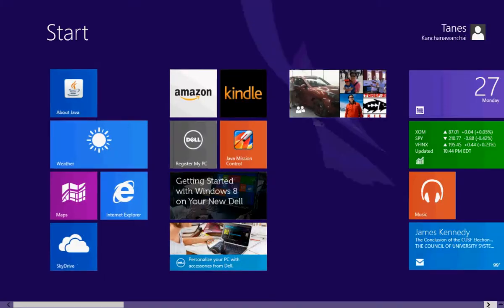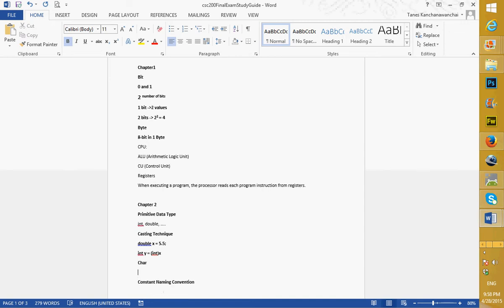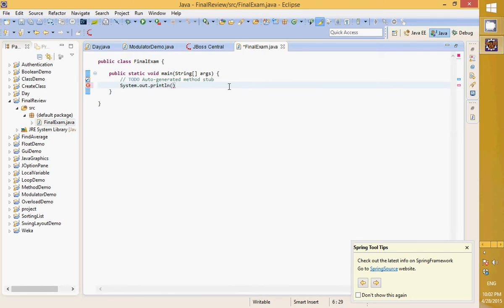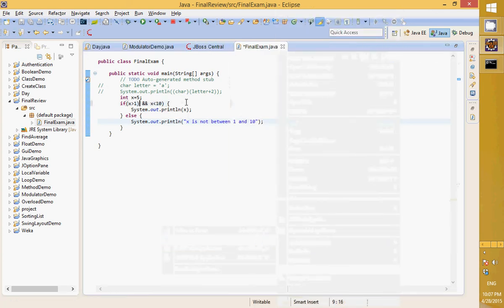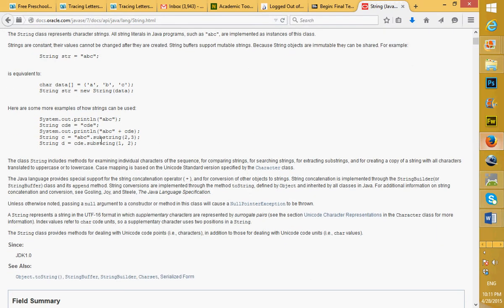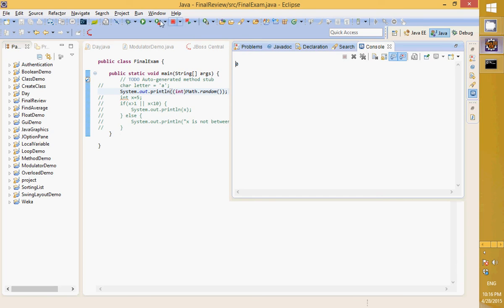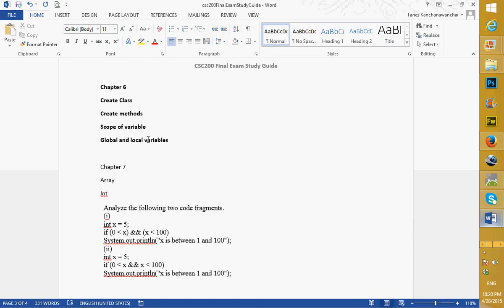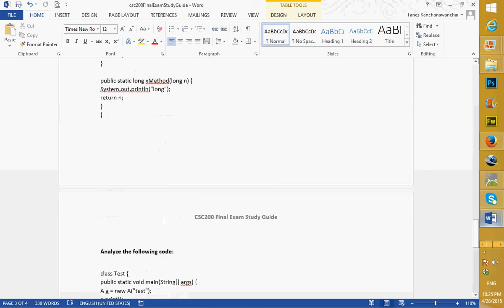CSC200 Final Exam Review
Review the VDO for CSC200 JAVA Final Exam at Northern Virginia Community College by Professor Tanes Kanchanawanchai